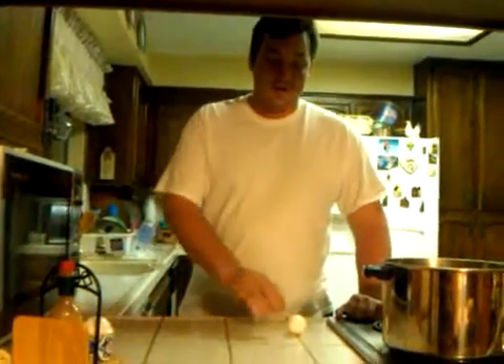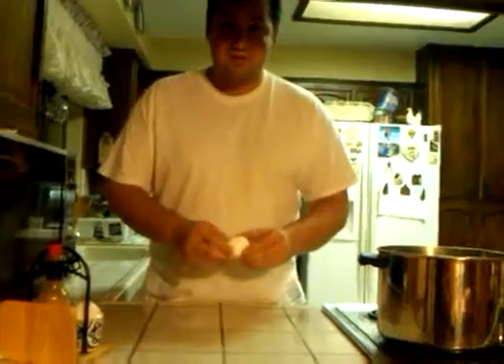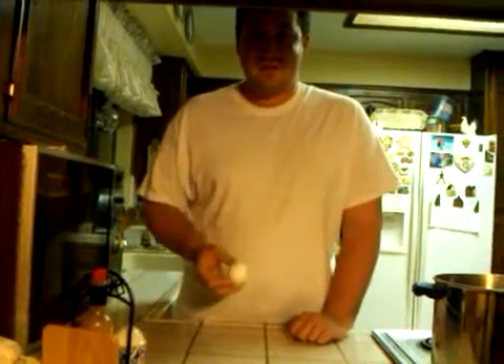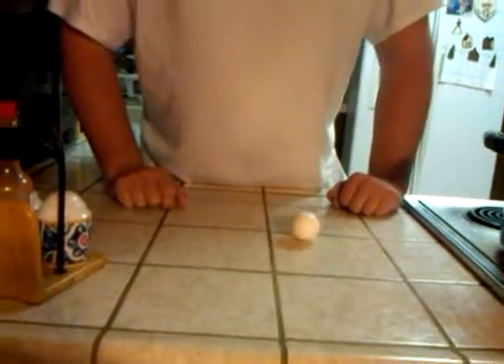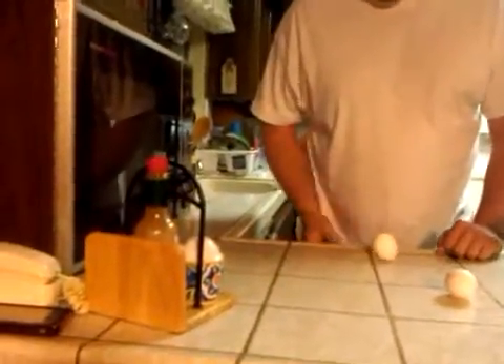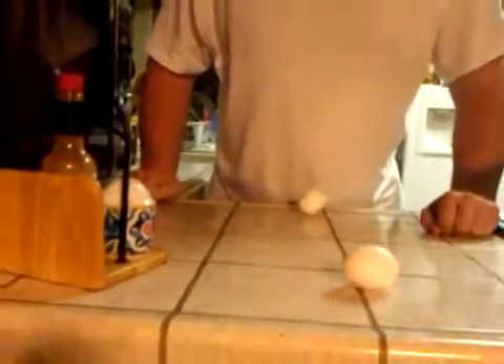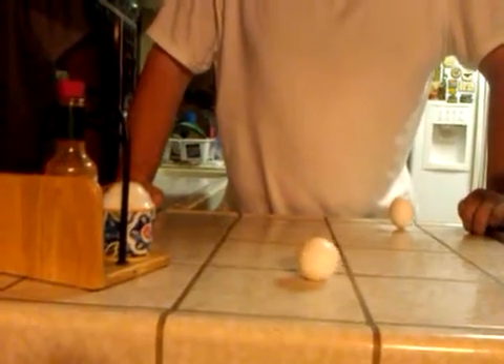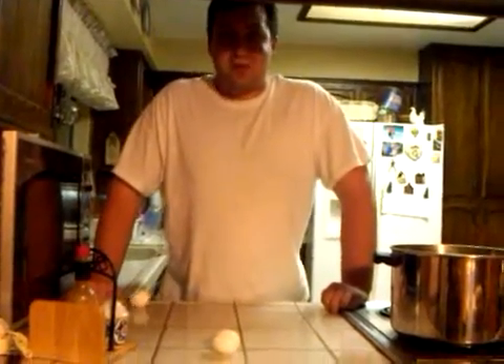The hardboiled egg test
Learn how to determine whether an egg is hard boiled without  cracking the shell.  Air Care Heating and Air Conditioning uses science to help you in the kitchen this Thanksgiving.